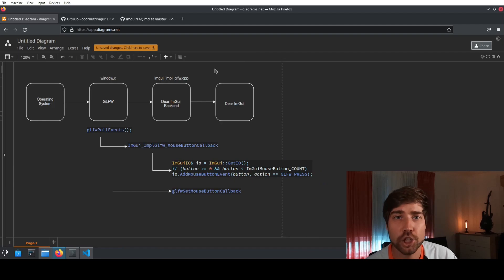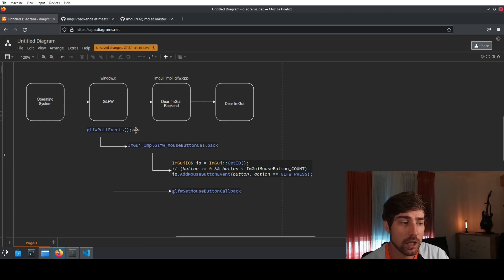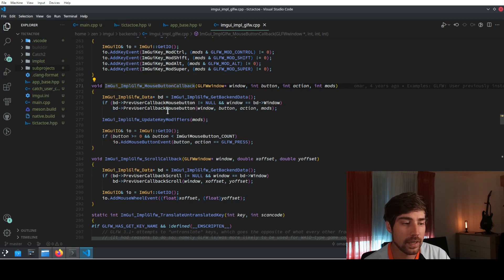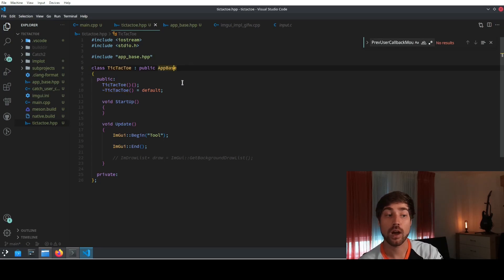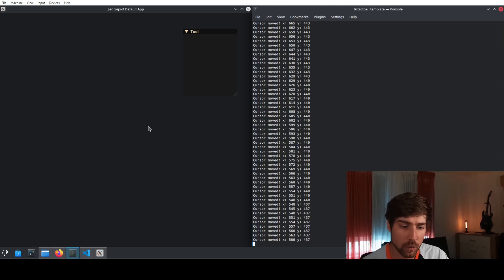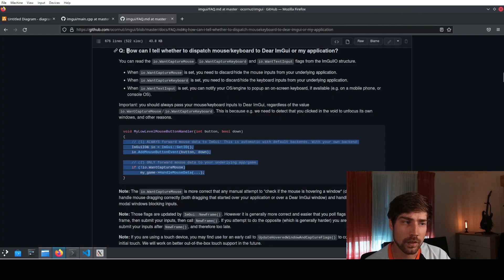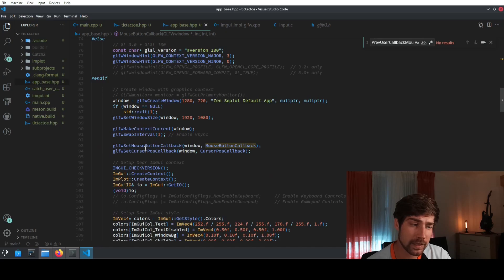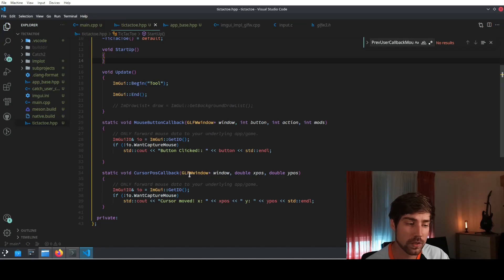Building Tic-tac-toe with Dear ImGui: #1 Mouse event callbacks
This video series is about building Tic-tac-toe with Dear ImGui in C++.
The first video shows how to handle mouse event callbacks with Dear ImGui and GLFW as a backend.

The left part of the thumbnail is created with DALL-E, an AI system by OpenAI.

00:00 Backends of Dear ImGui
06:14 Coding: Mouse Callbacks